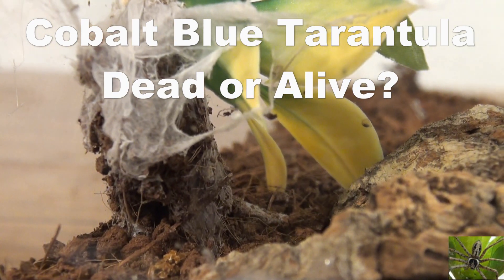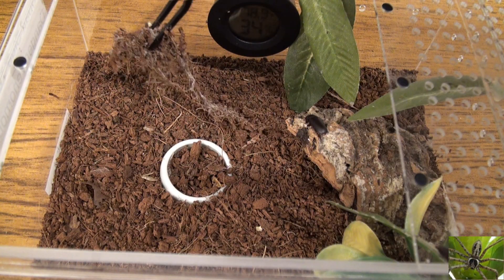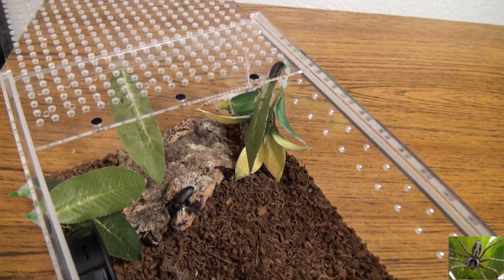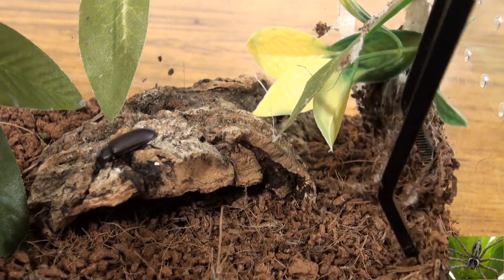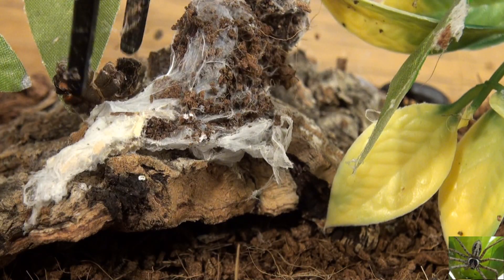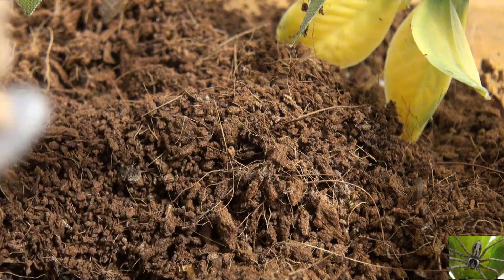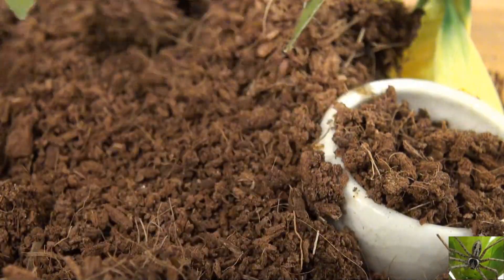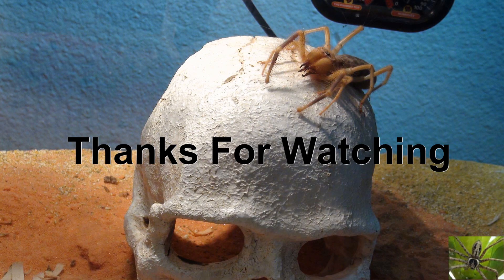Cobalt Blue Tarantula Dead or Still Alive (Cyriopagopus lividus)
We have not seen this tarantula in months and really, last time this happened I thought he was dead, but he was not. But he was very small, and certainly not growing like he should be. Today we check again for proof of life.

From Wiki: The cobalt blue tarantula or Cyriopagopus lividus is a species of tarantula which is in the family Theraphosidae which is native to Myanmar and over the border into Thailand. It was originally described as Haplopelma lividum.
The cobalt blue tarantula is a medium-sized tarantula with a leg span around 13  cm (5 in). It is noted for its iridescent blue legs and light gray prosoma and opisthosoma, the latter of which may contain darker gray chevrons. Males and females look the same until the ultimate (final) molt of the males. At this point, the male exhibits sexual dimorphism in the form of a light tan or bronze coloration and legginess. Additionally, males gain a palpal bulb on the pedipalps and tibial apophyses (mating hooks). The female eventually becomes larger than the male and lives years longer. The cobalt blue tarantula is a fossorial species and spends nearly all of its time in deep burrows of its own construction.